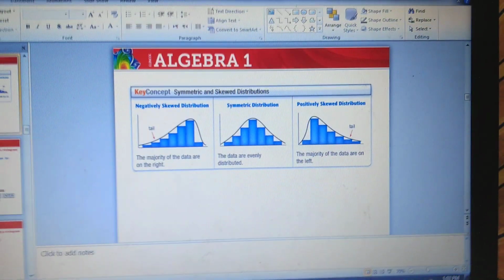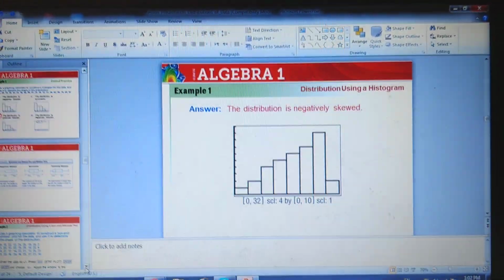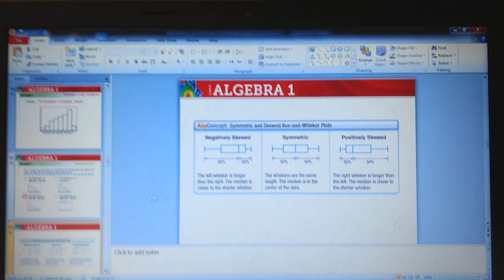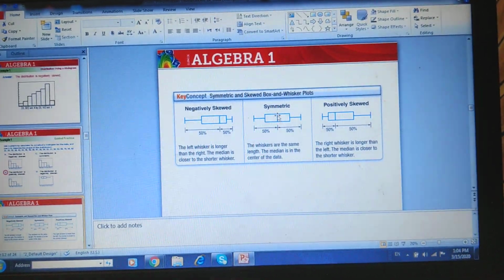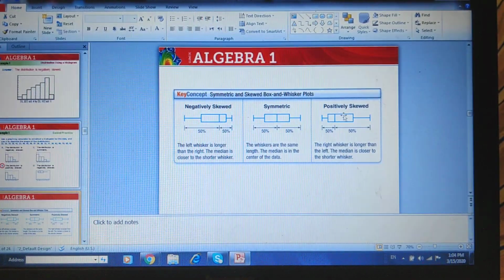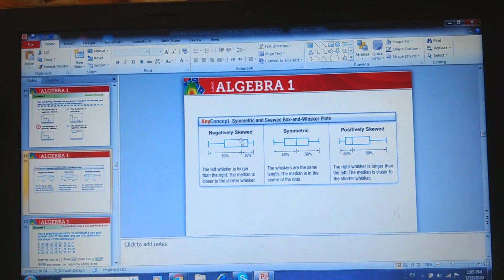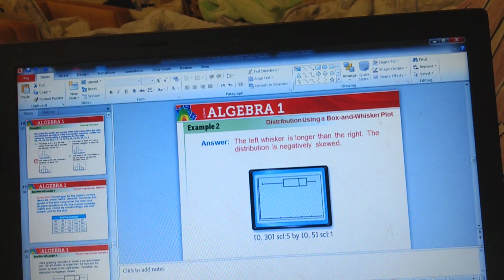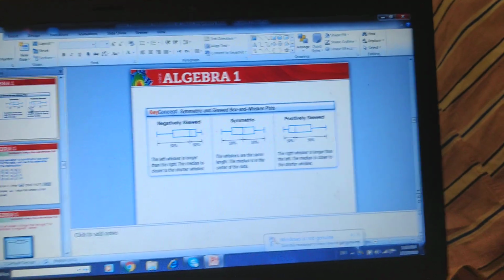Distributions of Data